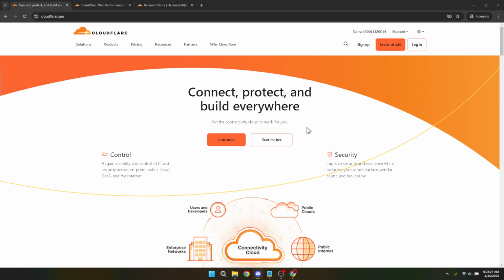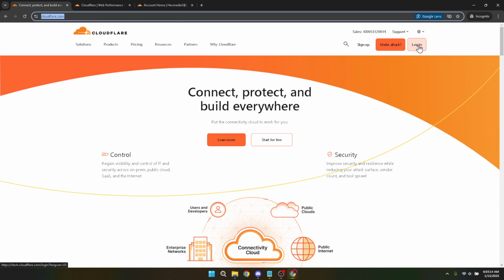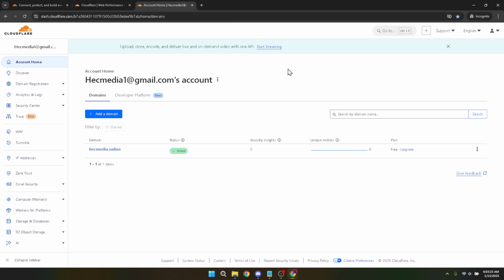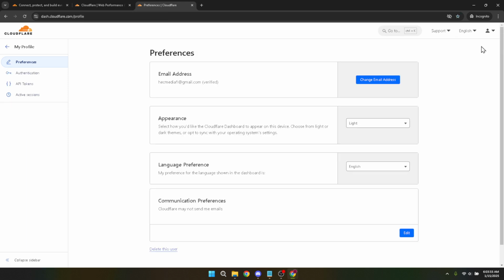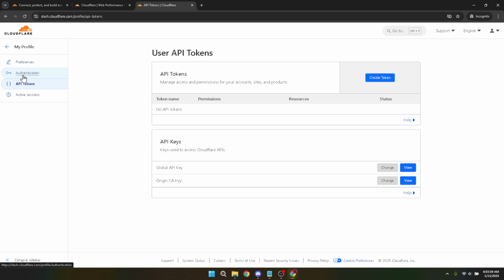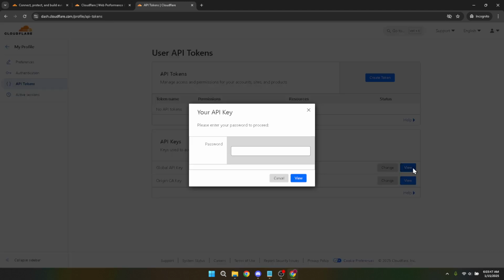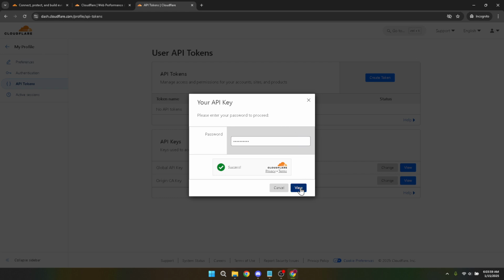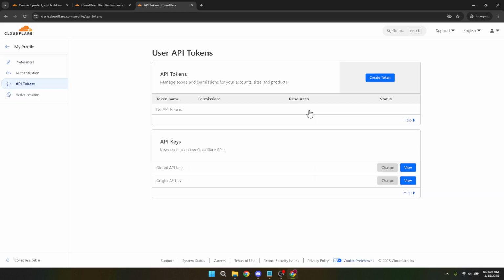How to Get Global Api Key on Cloudflare (Full 2025 Guide)